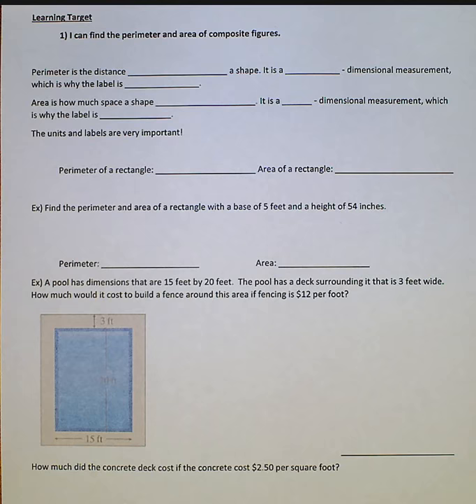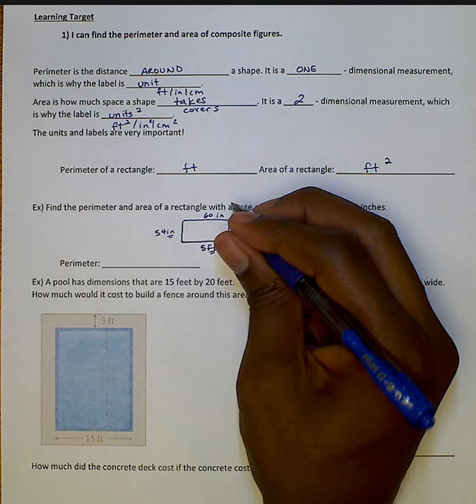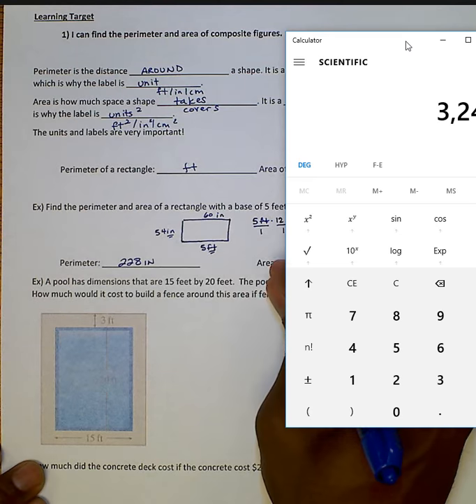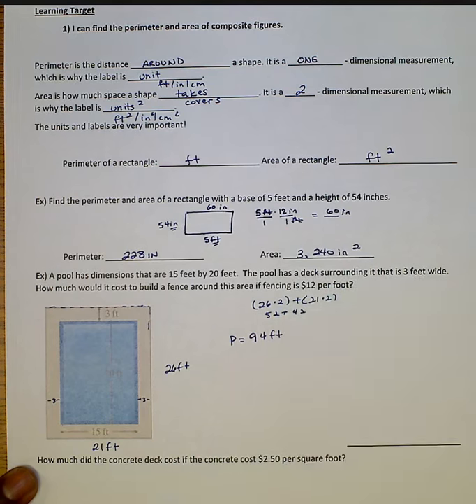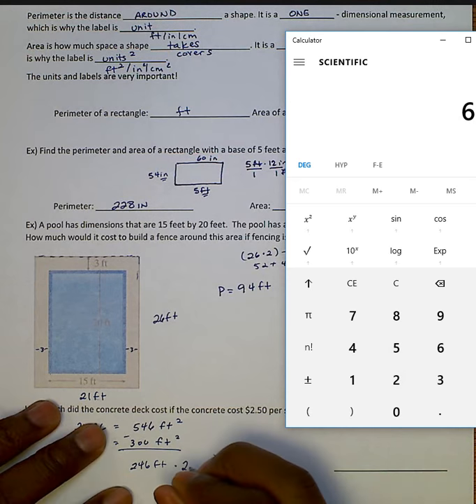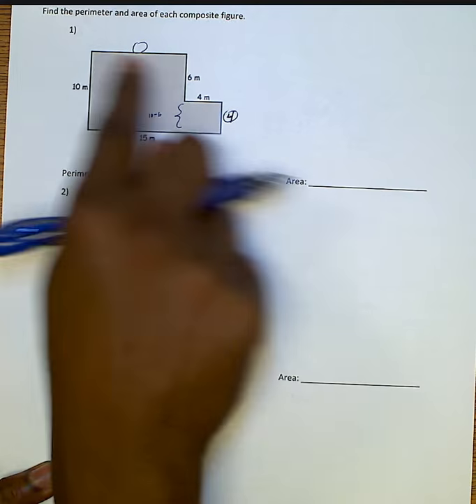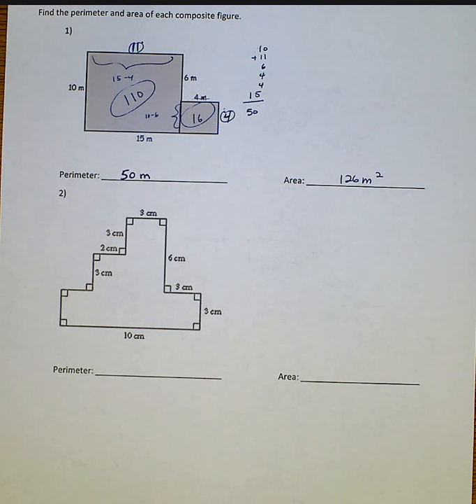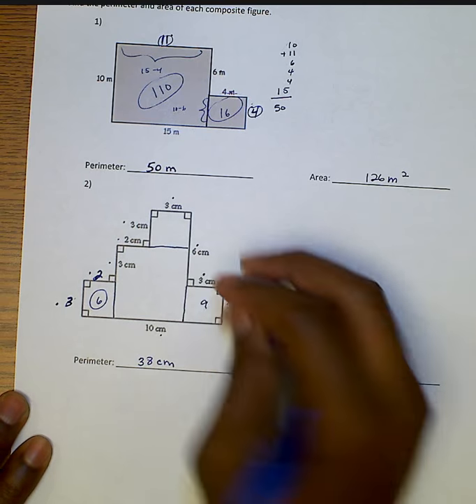Unit 1 Lesson 6: Perimeter and Area